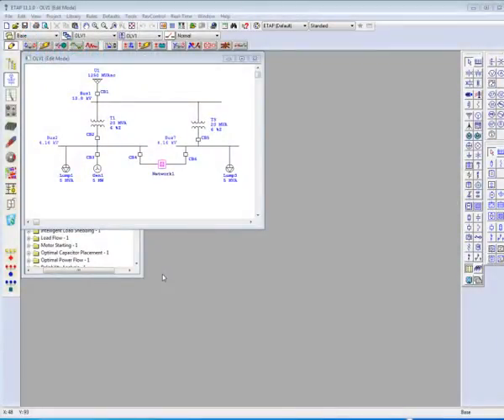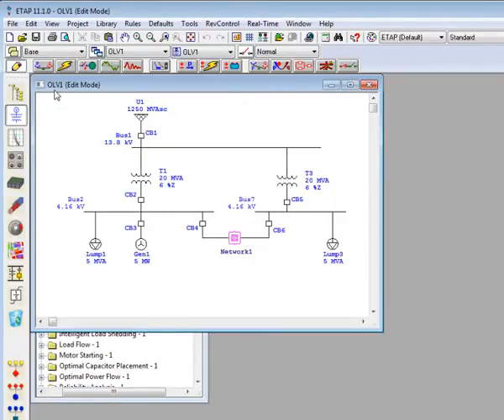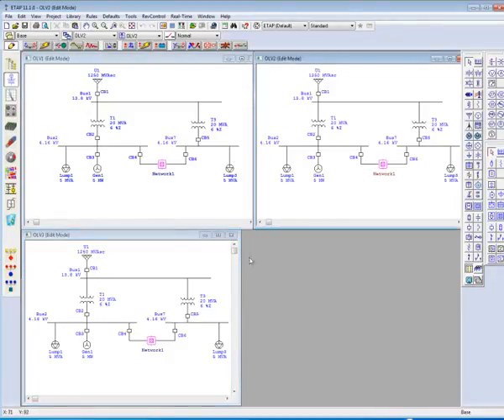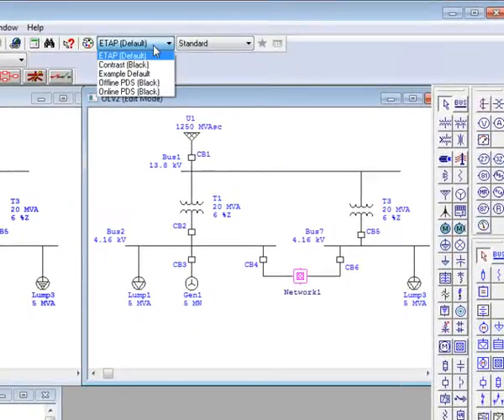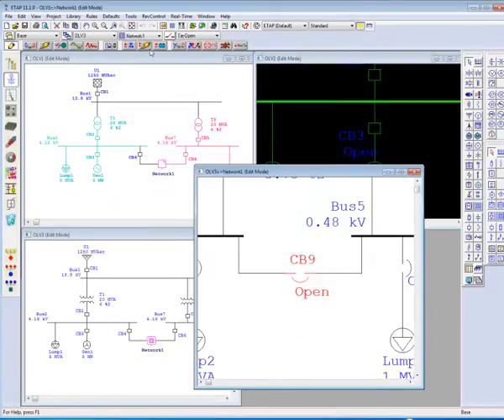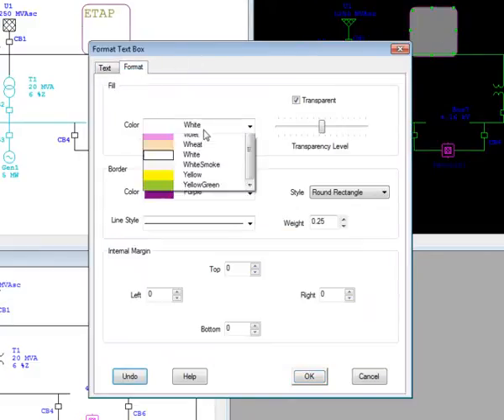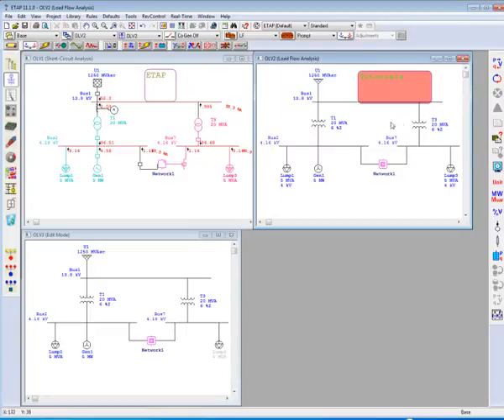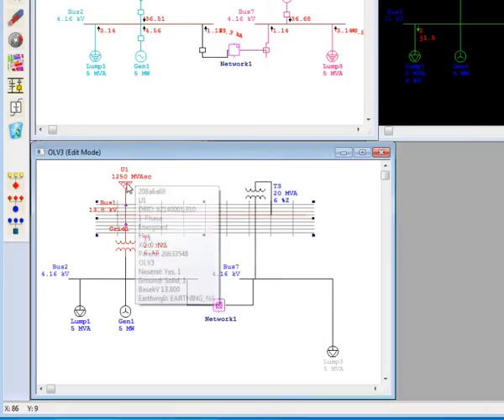Learn how to create an Electrical One-Line Diagram utilizing ETAP multi-dimensional database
- Improve efficiency, productivity and data organization by utilizing Single Line Diagrams and ETAP's multi-dimensional database.  The One-Line Diagram is a user-friendly interface to create and manage the network database used for schematic network visualization.